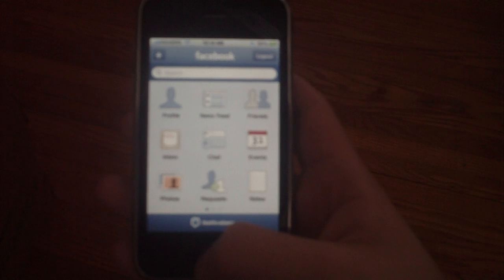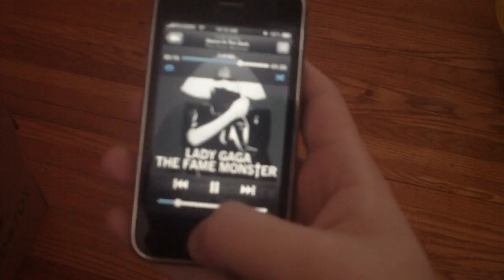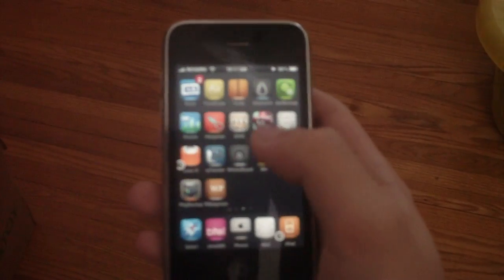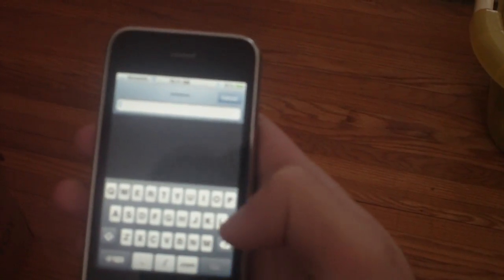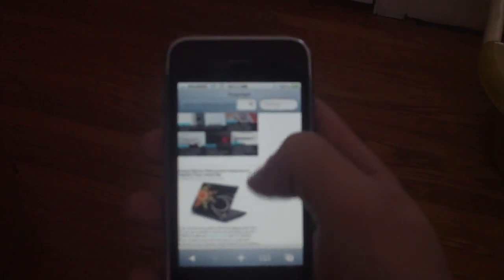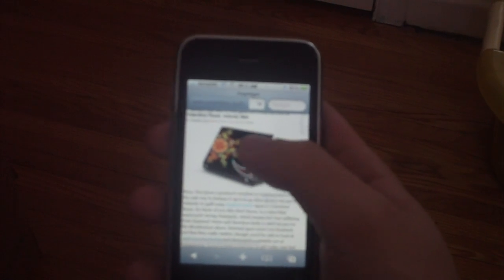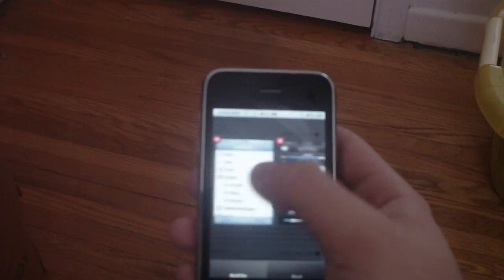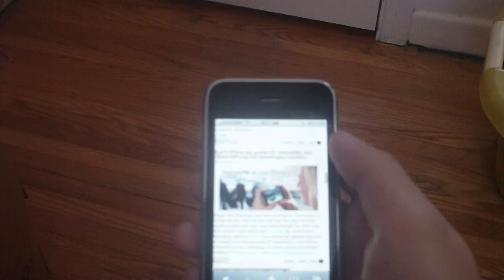iPhone Does Multi-Task, STILL Way Faster Than Palm Pre or HTC Hero.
To all you people who obviously do not own jailbroken iPhones saying that the Palm Pre and HTC Hero are only slower because they multi-task applications.. that's complete and total BS.

I know it's a little blurry but that's because my camera doesn't focus on things that close while taking video. I know, I suck. But the point isn't to see the apps in detail, it's pretty obvious what each app is. And I'd like to see someone do this faster on a Palm Pre :P

The app used to make the apps show up similar to "cards" when you press the home button is called multifl0w. It's 4.99 in the Rock store but it's worth it.